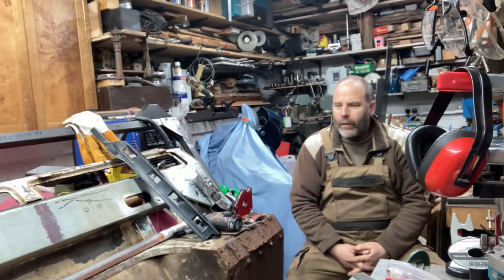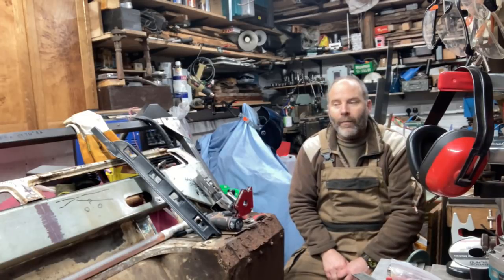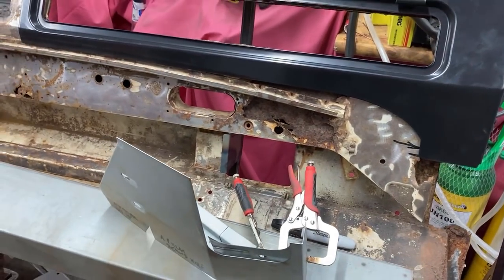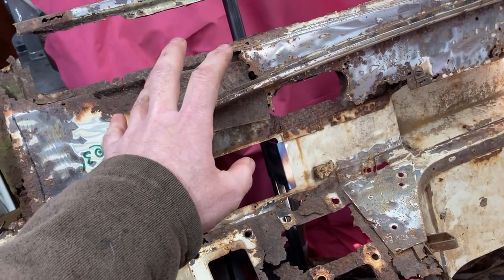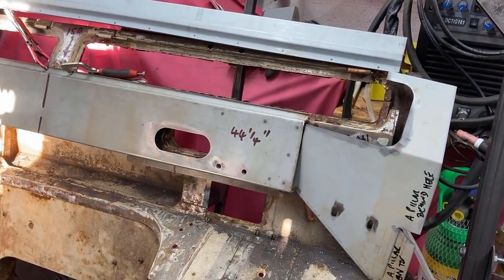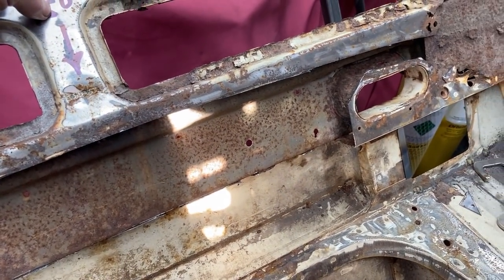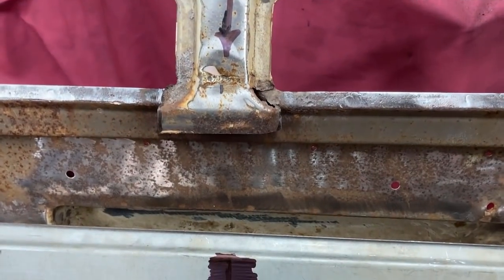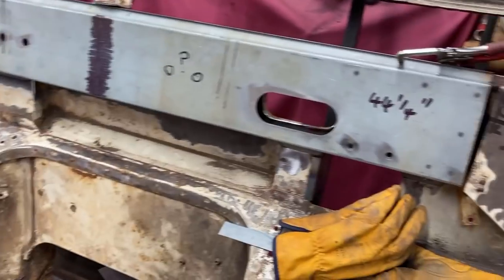Project Clanger the 109" Series 3 Landrover Rebuild. Update 12 - Bulkhead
Episode 12 pt A - of a multipart update going through the Bulkhead Rebuild.
Classic Bulkheads - have been kind enough to not only donate some new parts but also a collection of prototype parts to help rebuild Clangers bulkhead. Best of all was the phone advice and support to enable an absolute novice (me) make a go of this 3d jigsaw puzzle.
In part A, we establish a game plan which doesn't rely on skyhooks to rebuild the pile of rust that was the bulkhead. We start with the front face. In part B, we move onto the upper corners.

Hours:
Mon-Fri: 9am - 5pm
Saturday: 9am - 5pm
Sunday: 9am - 5pm
Main address:
Based in Olton,
B27 7AH,
Birmingham
United Kingdom